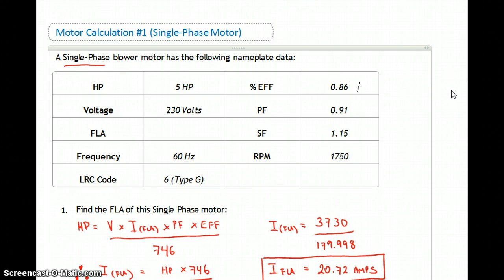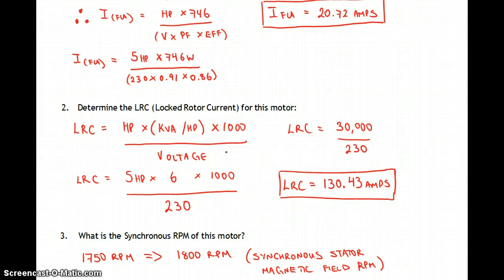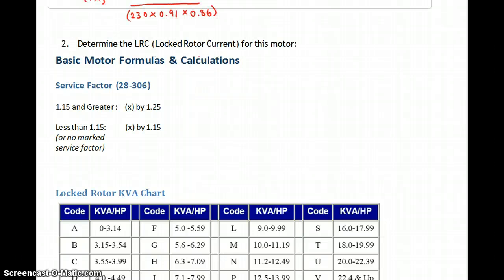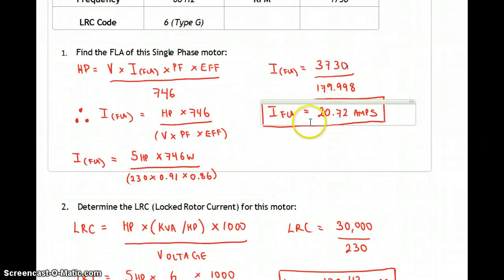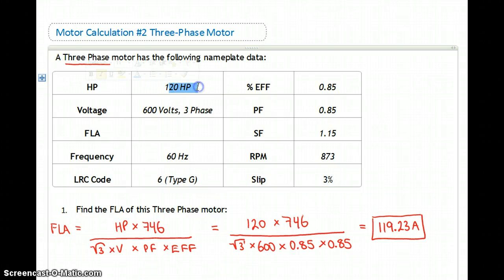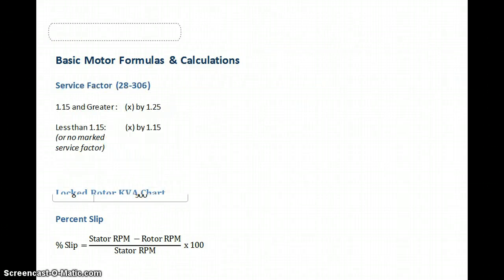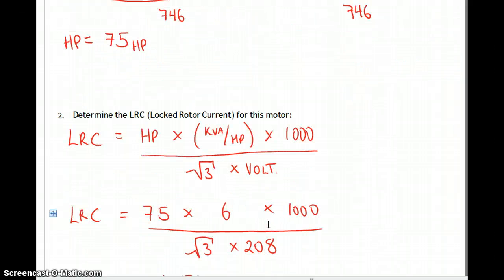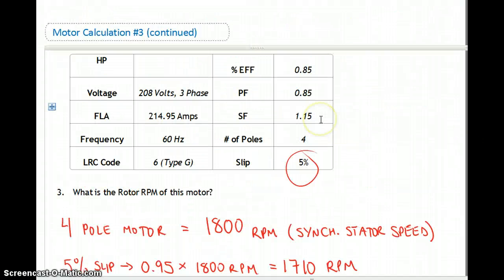Motor Name Plate Calculations #1 to #3